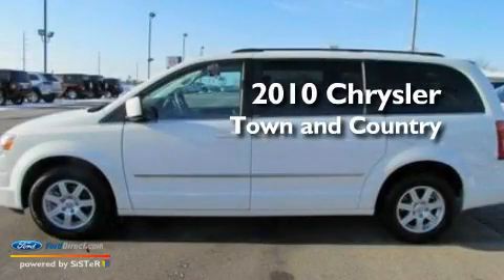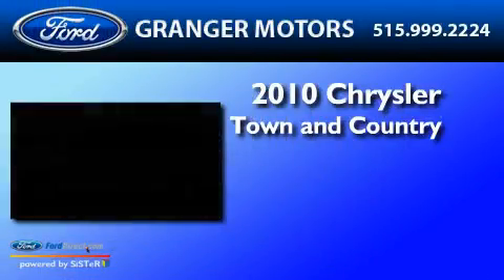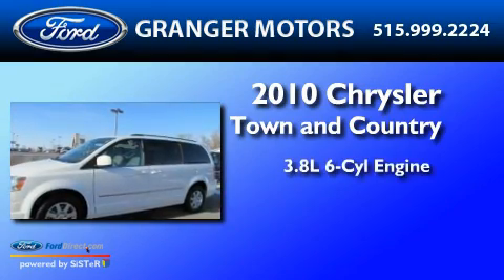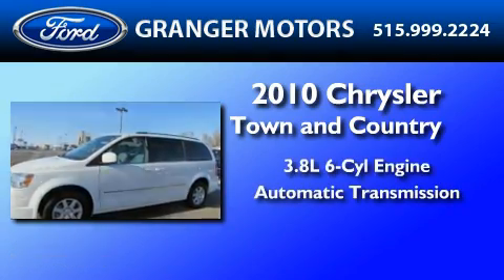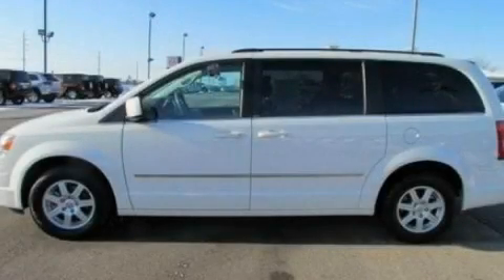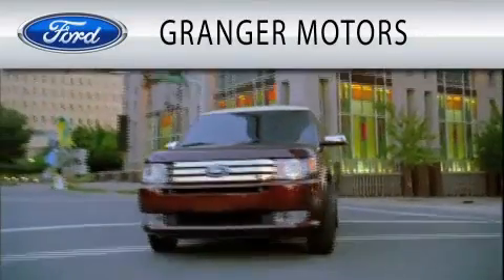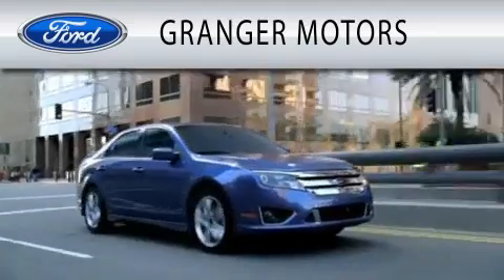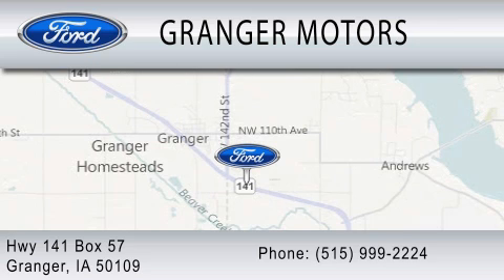2010 CHRYSLER TOWN & Granger IA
Year : 2010

 Make : CHRYSLER

 Model : TOWN &

 Engine : 3.8L V6

 Trans . : AUTO

 Exterior : STONE WHITE

 Miles : 18,502